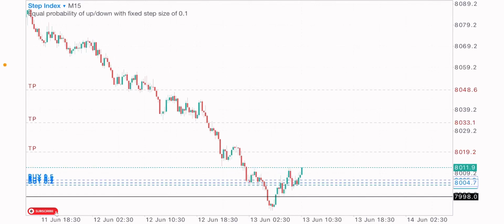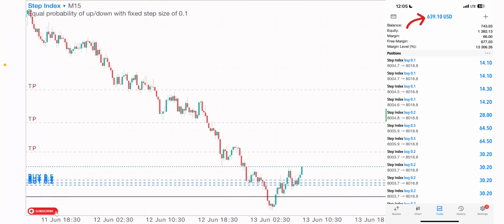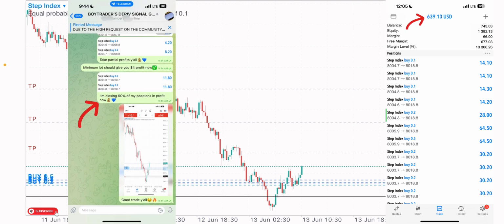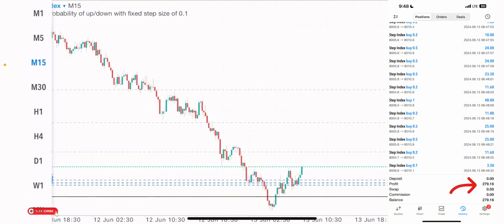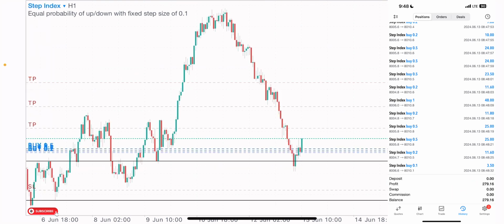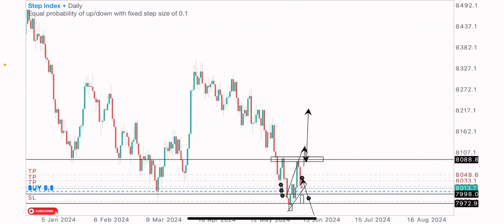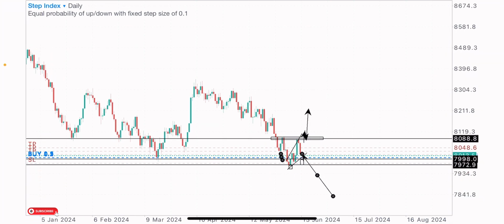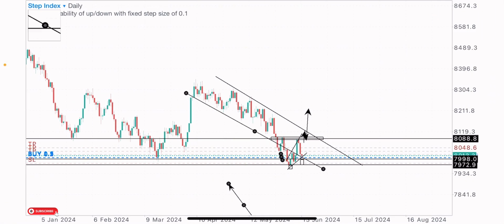STEP INDEX winning strategy📈😳GROW ACCOUNTS in mins💰$100 to $1300🤑🔥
Learn this powerful step index strategy and make money daily🤑